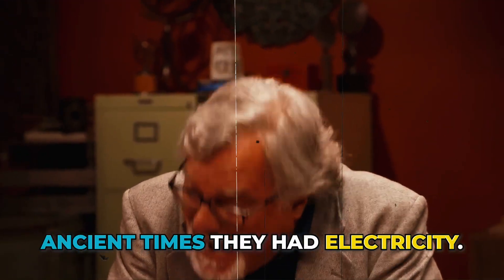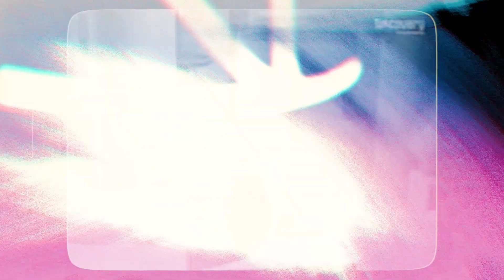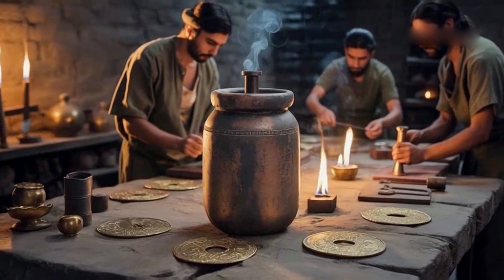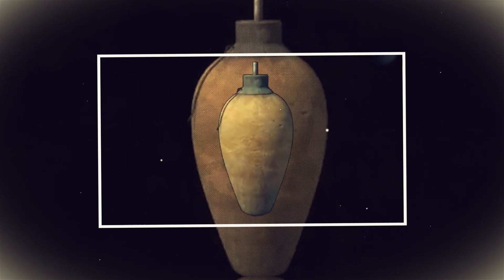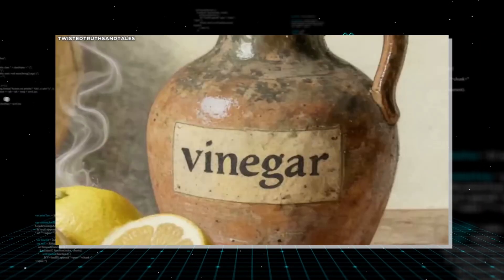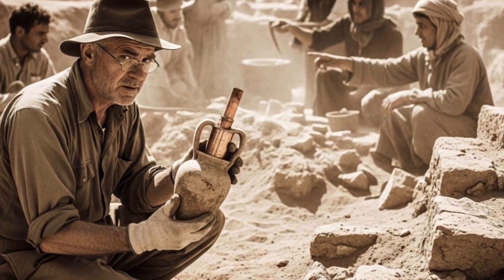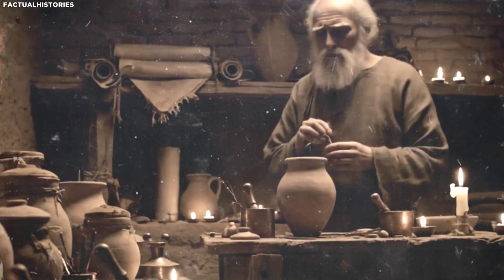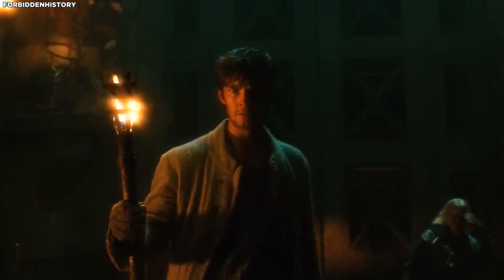Scientists Just Solved The Baghdad Battery Mystery - What It Found Left Historians Speechless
Welcome to CuriousDiscoverer — where hidden truths, forgotten history, and mysterious discoveries come to light. From lost civilizations and unsolved disappearances to groundbreaking scientific revelations, we dive deep into the stories that challenge what we think we know.

If you love exploring mysteries, history, and discoveries the world has almost forgotten — you’re in the right place.